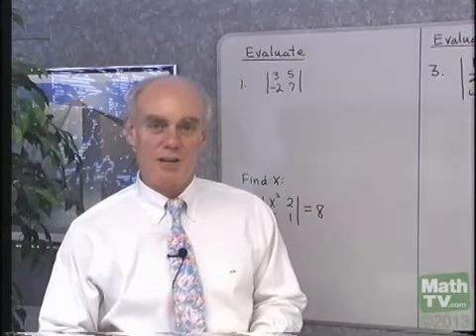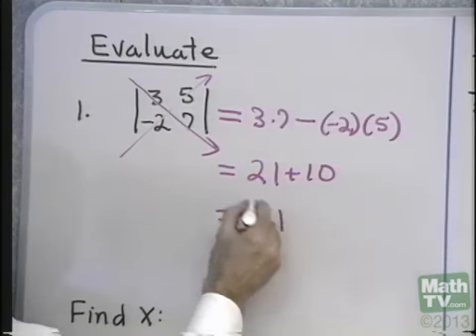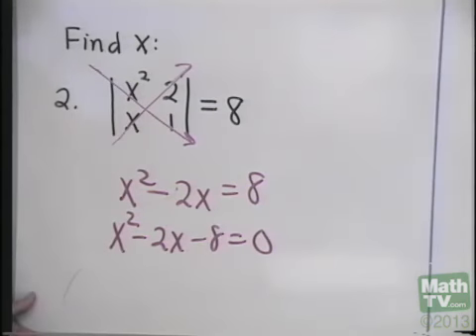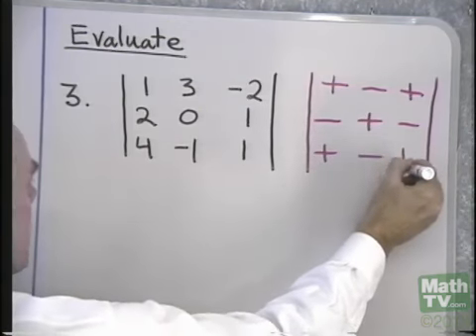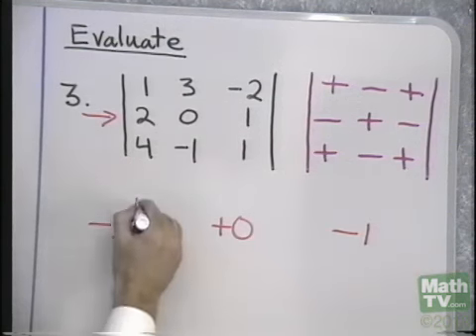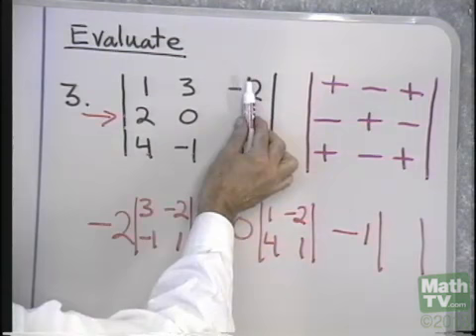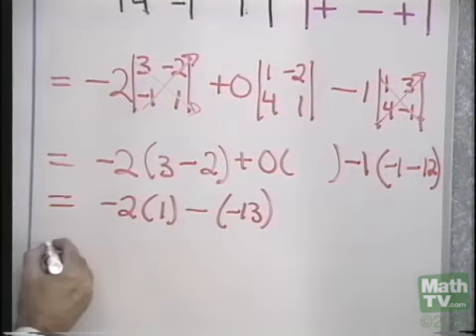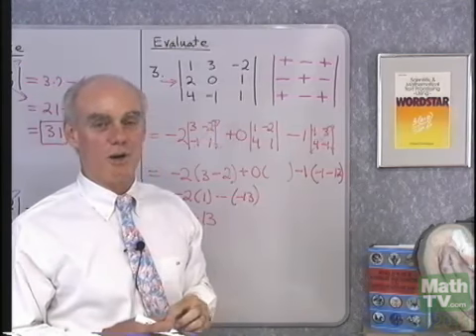PCA S73 Mini